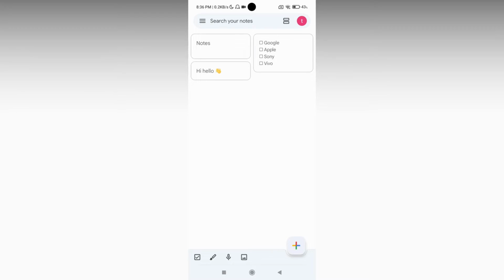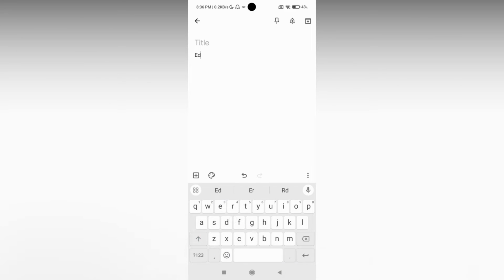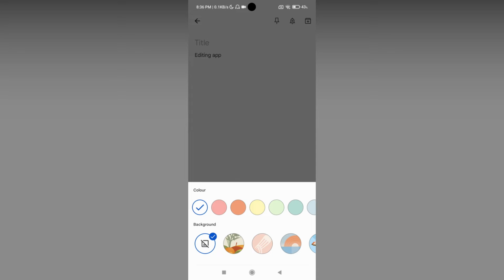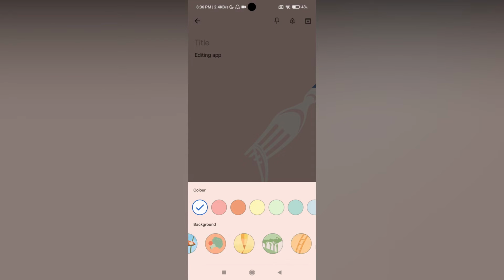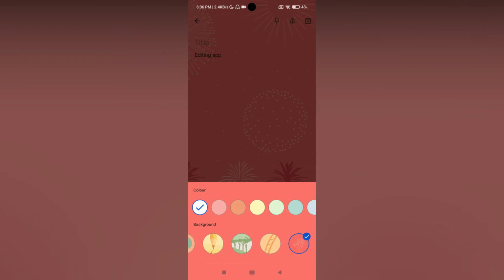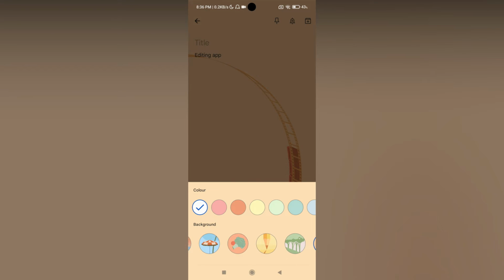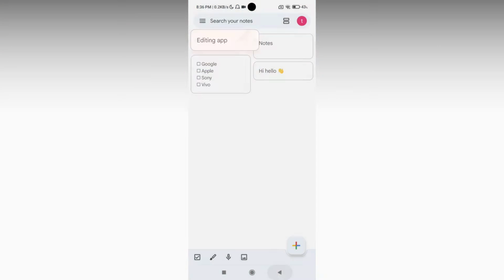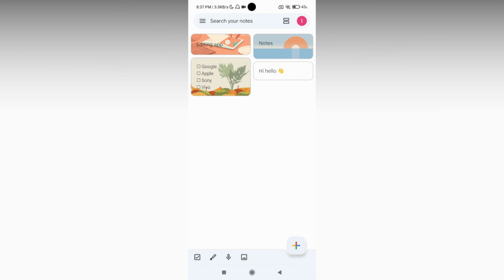How to change background wallpaper in google keep | how to use google keep